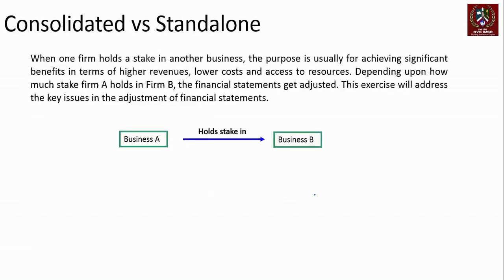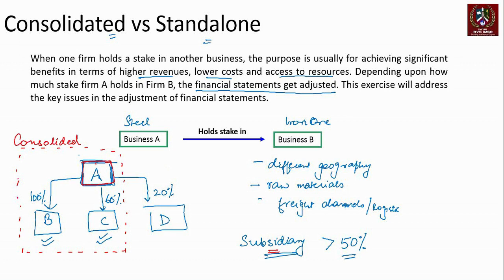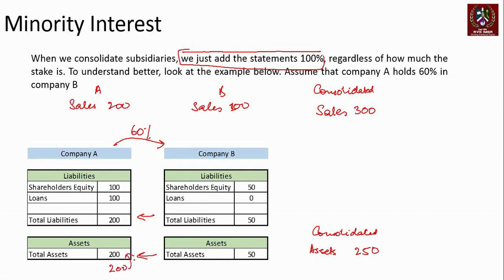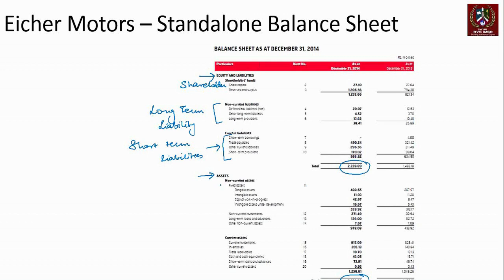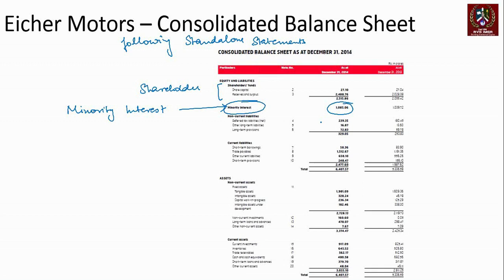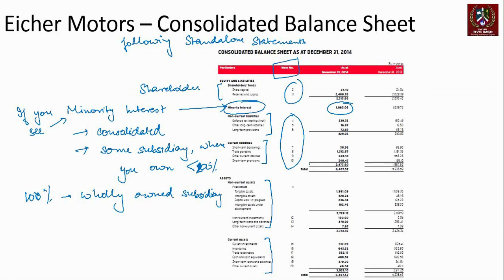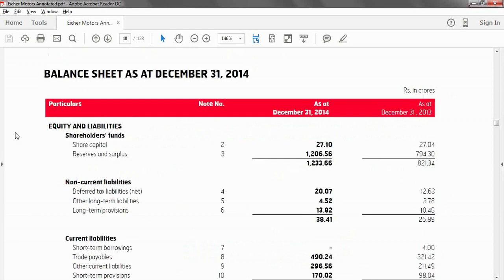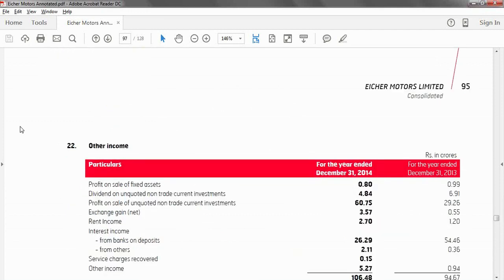9 ADVANCED FINANCIAL STATEMENT ANALYSIS AFSA UNIT 2.4 Financial Statements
"0:00 introduction
2:08 consolidated  vs standalone
8:33 minority interest
12:59 eicher motors - standalone banance sheet
15:22 eicher motors - standalone P&L
17:17 eicher motors - consolidated banance sheet
22:49 annual report financial statements  "